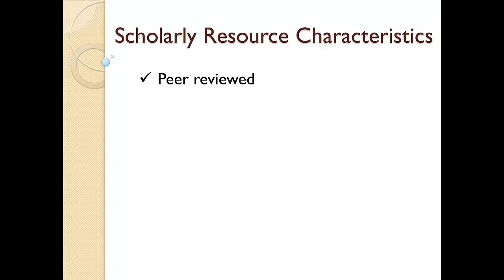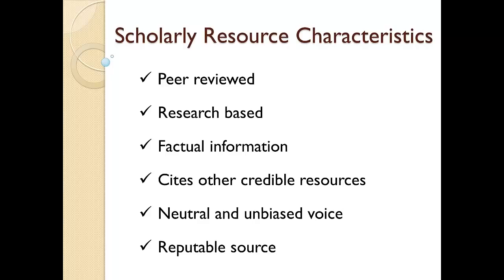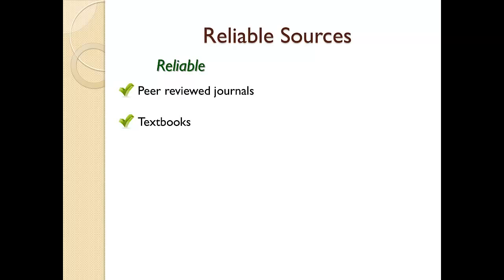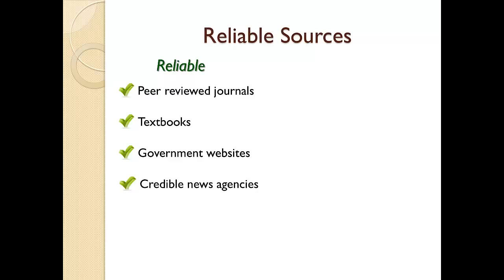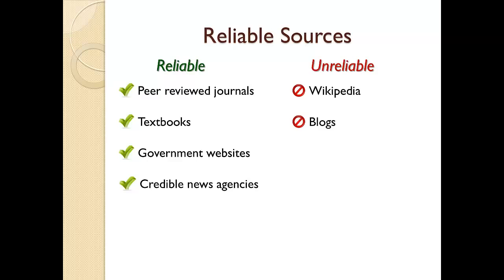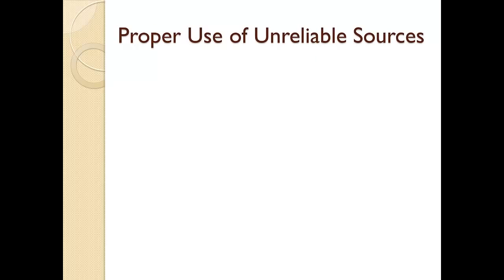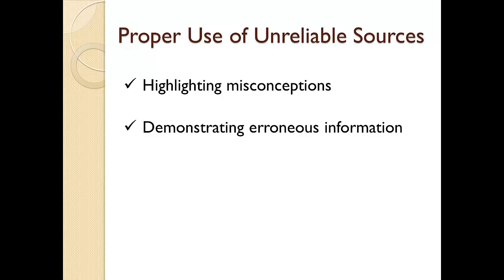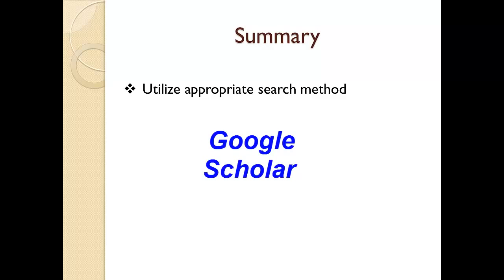Identifying Scholarly Resources